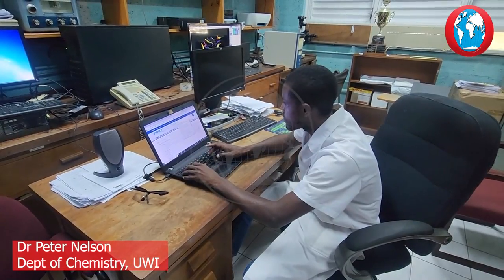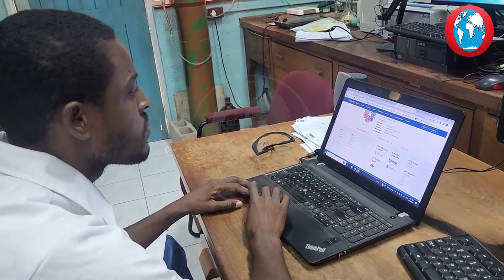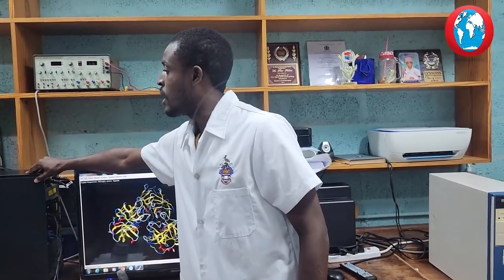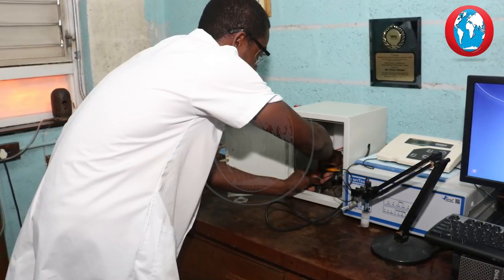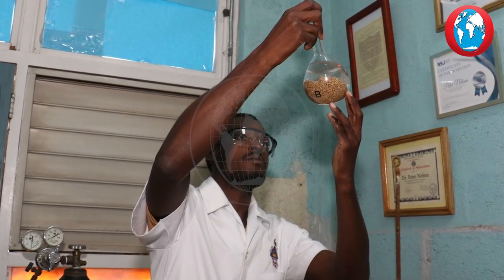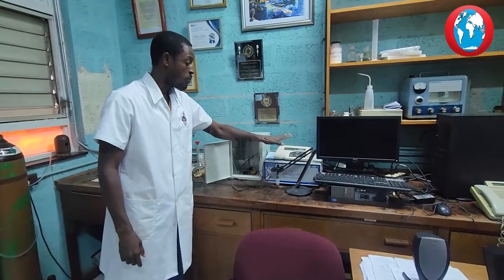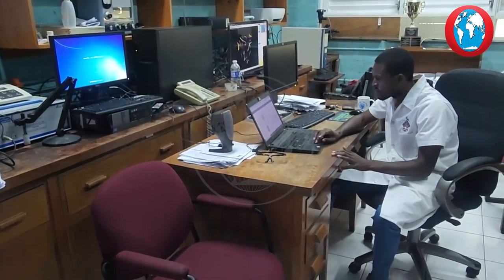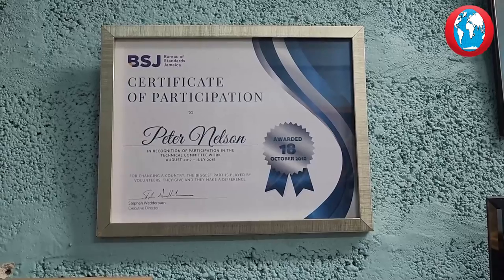Jamaica's top young scientist Dr Peter Nelson breaking ground in development of sensors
This is the official YouTube channel of Jamaica Observer. Jamaica's Number 1 Daily Newspaper where the OTeam keeps you in the know and AlwaysAhead